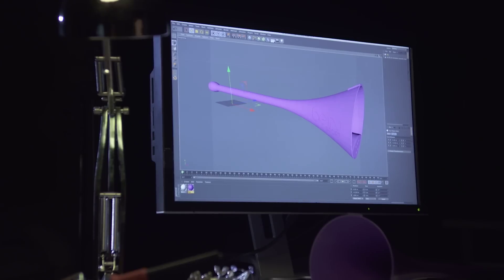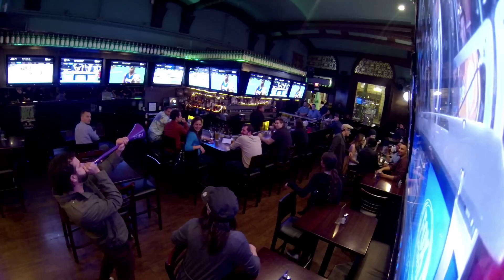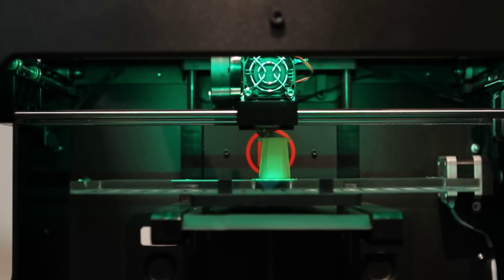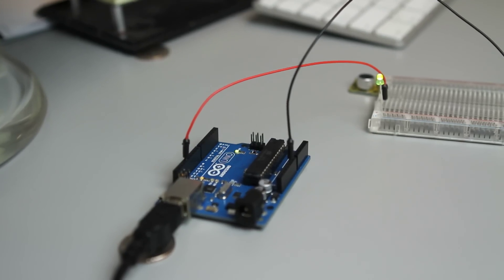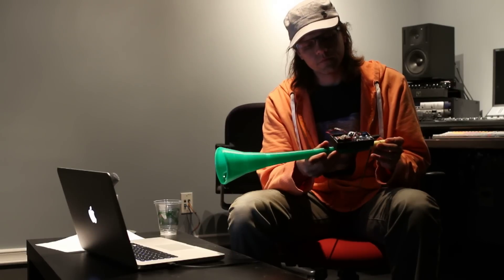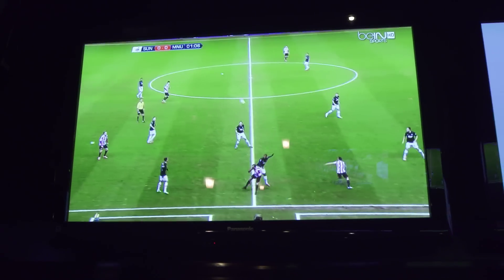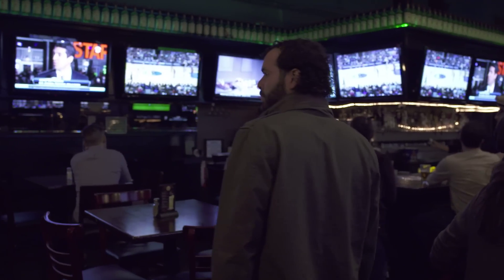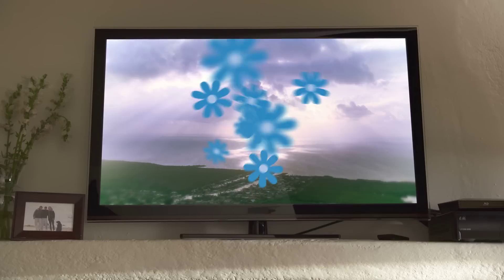The making of the beIN SPORTS Game Changer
Introducing the beIN SPORTS GAMECHANGER, a vuvuzela engineered to change any channel directly to beIN SPORTS and help soccer fans take back control of their TVs